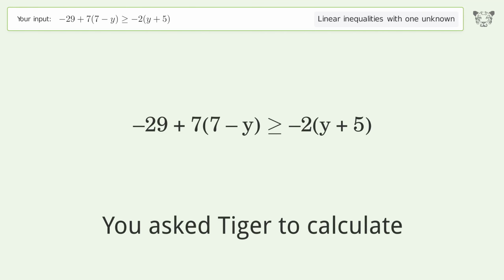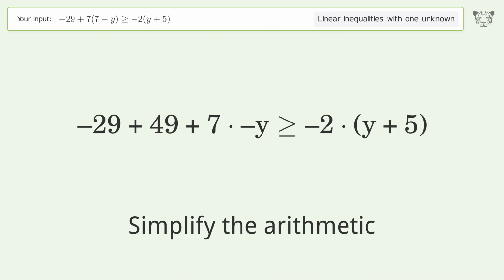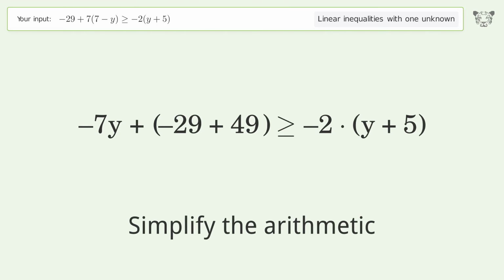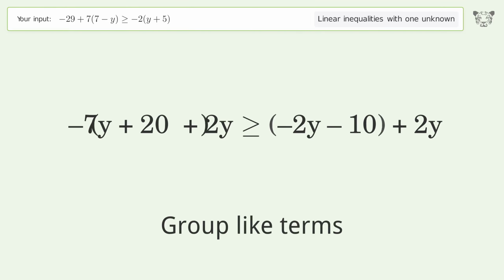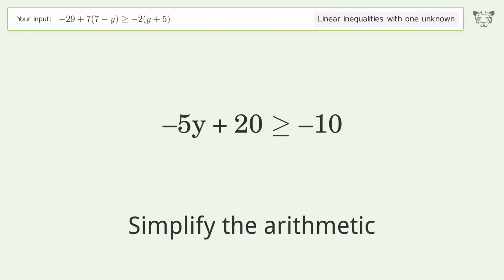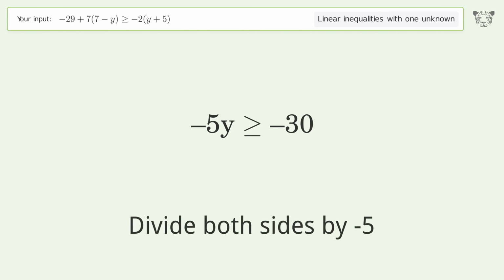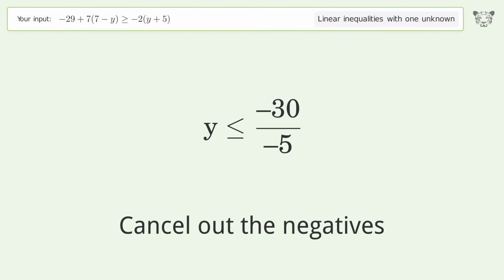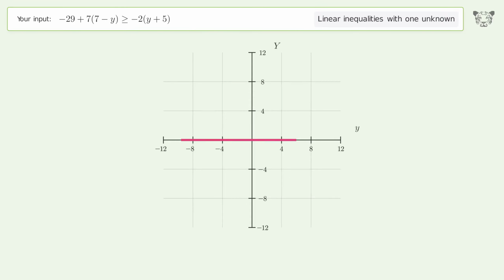Solving Linear Inequalities: -29+7(7-y) is Greater Than or Equal to -2(y+5)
Struggling with -29+7(7-y) is Greater Than or Equal to -2(y+5)? Watch our step-by-step video on Tiger Algebra to master this linear inequality effortlessly. Also, check out for more tips and tricks